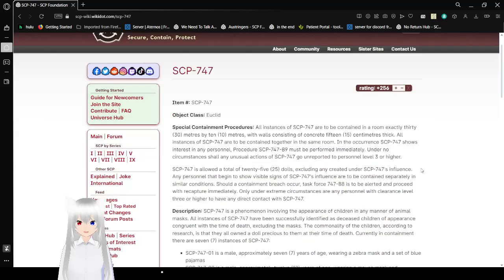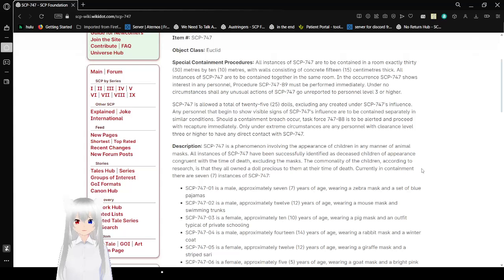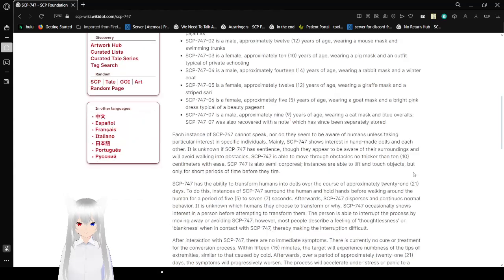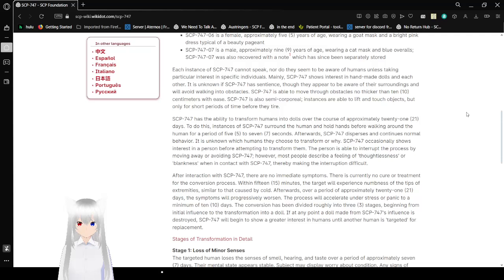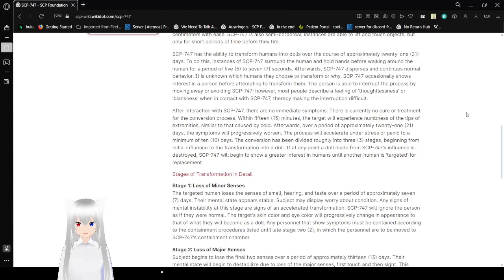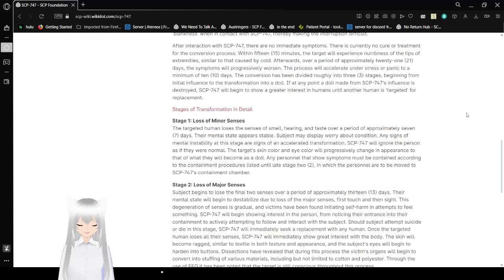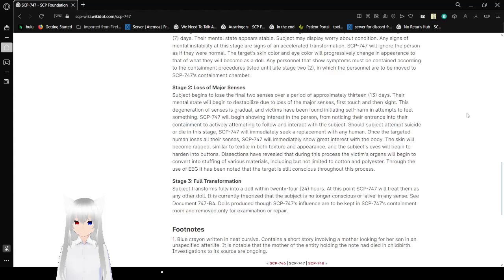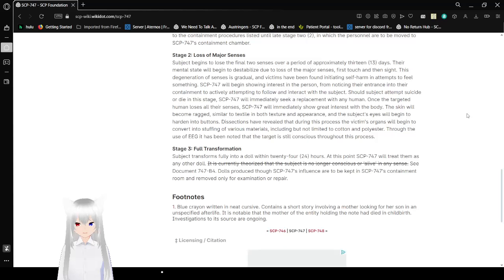Haku reads about ghost kids and their dolls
pretty unsettling tbh